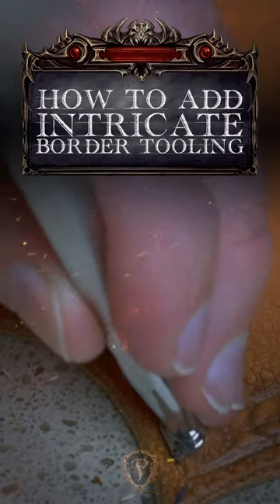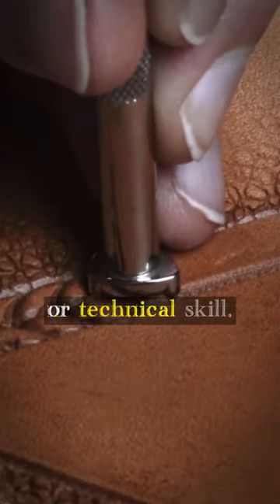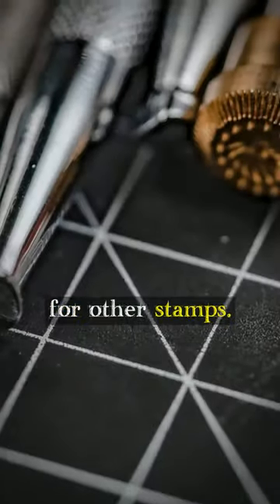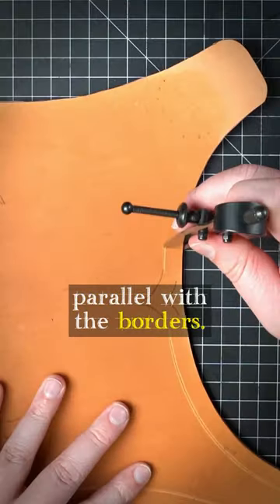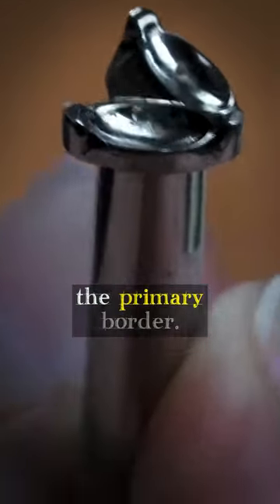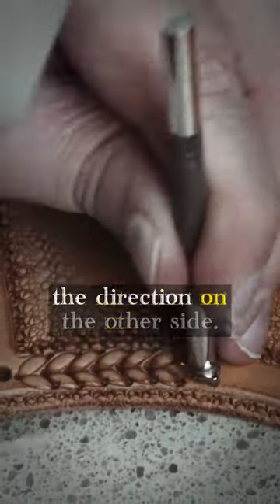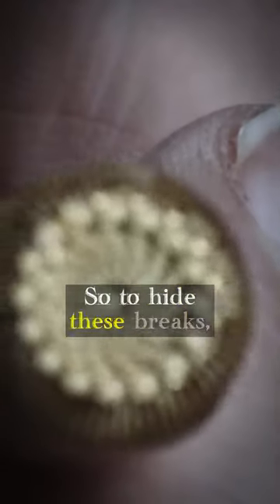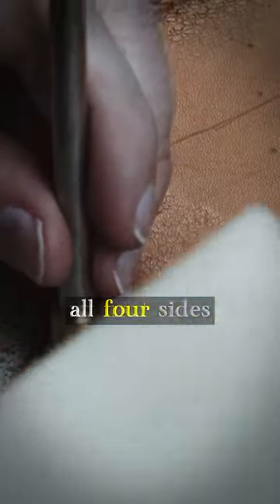How To Decorate Your Armor With EASY Border Tooling!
Learn advanced leathercrafting border tooling for stunning leatherwork. Access our extensive library of videos for techniques to elevate your projects.